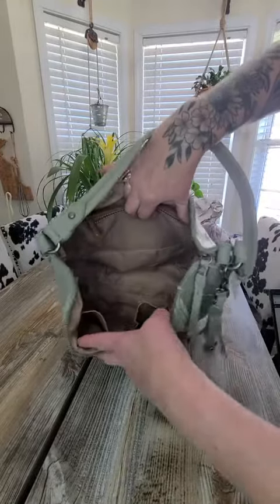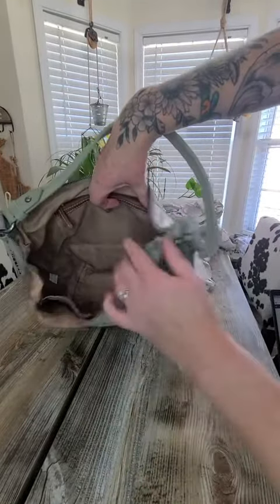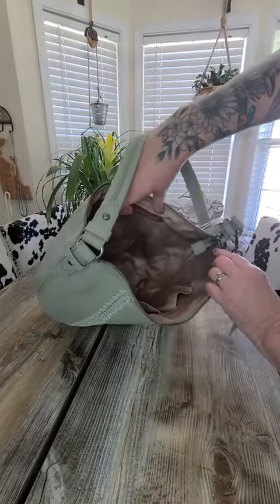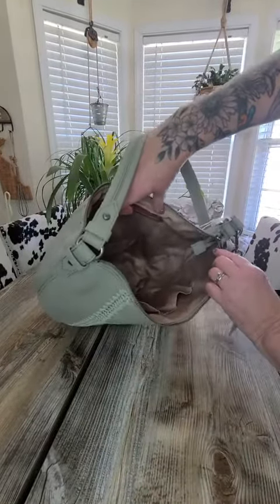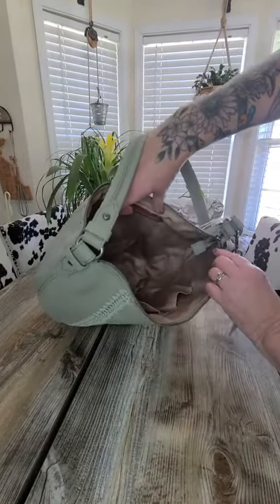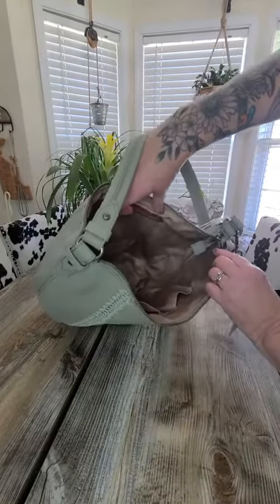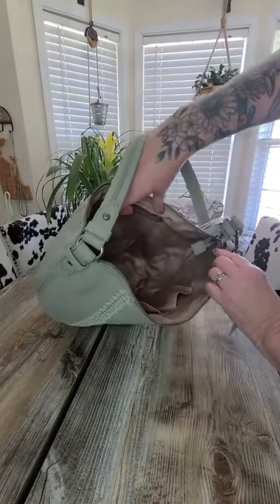The Sak The Sequoia Hobo Review